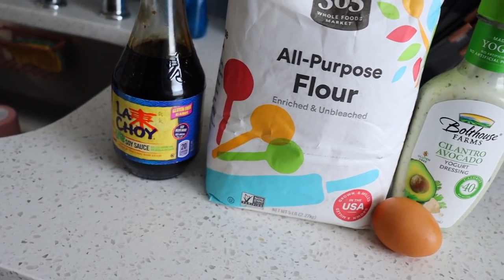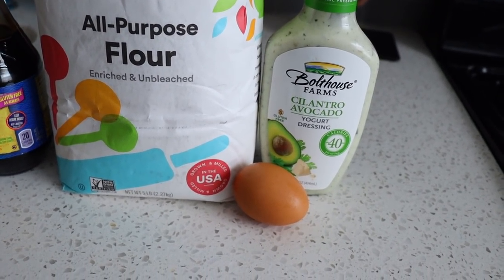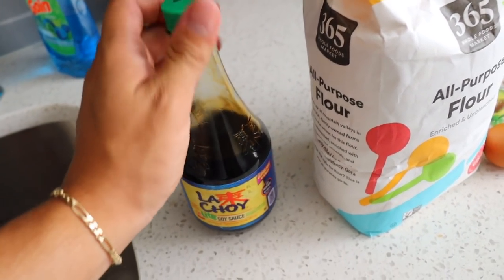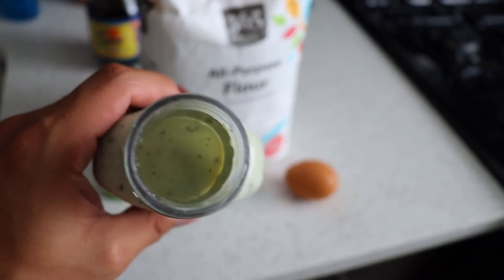DISTRACTING MyGirlfriend While She SHOWERS!!